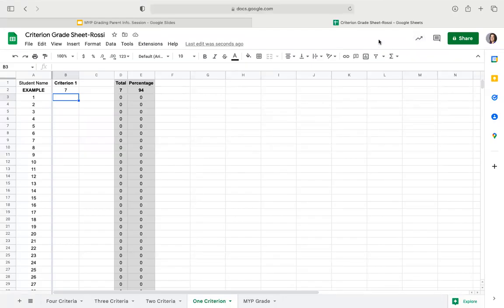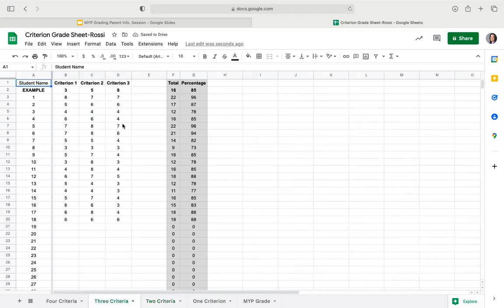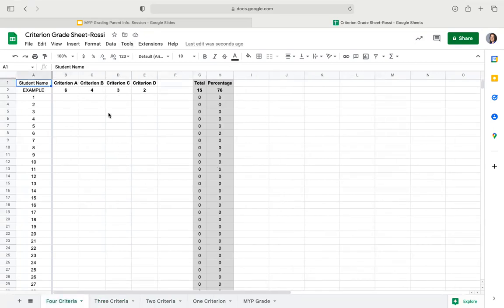MYP Criterion Grading